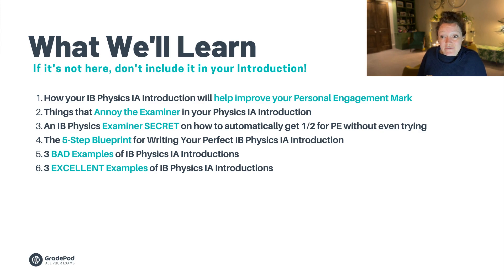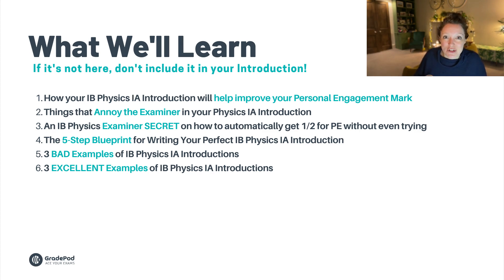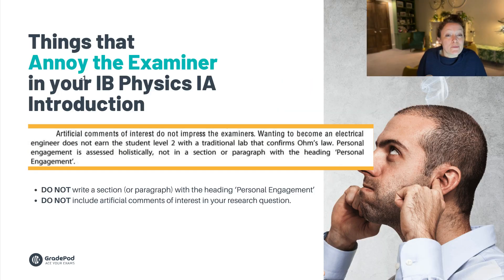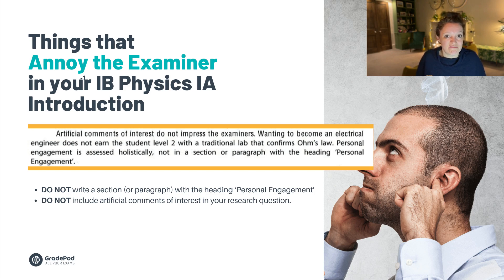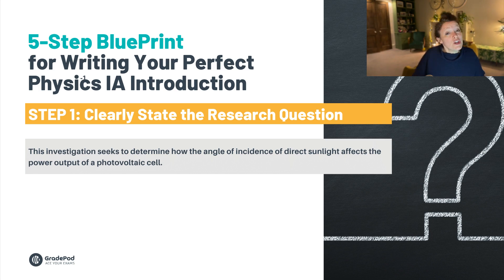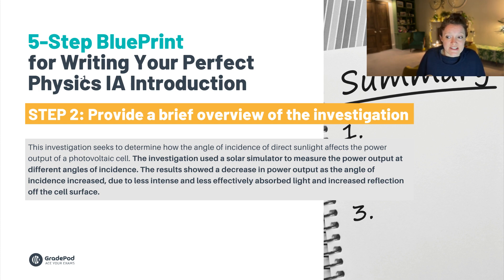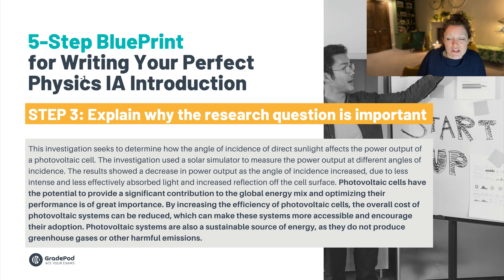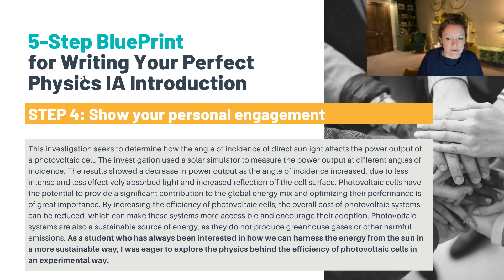How to write the perfect IB Physics IA Introduction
In this video, I'm going to walk you through a foolproof blueprint for writing your perfect IB Physics IA introduction. I'll show you good and bad examples, so you'll know exactly what to do and what NOT to do.

But, let's not get ahead of ourselves. First, let's talk about why the introduction is so important. It sets the stage for the rest of your report, and you KNOW the IA is worth 20% of your final mark! That's right, 20%! The Introduction ALONE is worth 1.7% of your final mark, so you want to make sure it's perfect.

The 5-Step Blueprint for Writing Your Perfect IB Physics IA Introduction:

Step 1: Clearly state the research question
Step 2: Provide a brief overview of the investigation
Step 3: Explain why the research question is important
Step 4: Show your personal engagement
Step 5: Be clear and concise

Trust me, if you follow these steps, you'll be well on your way to that 7 in IB Physics!

But, don't just take my word for it, watch the video and see for yourself. I promise, it'll be worth your time.

So, grab a notebook and pen, and let's get started!